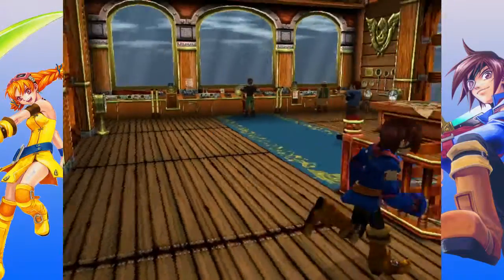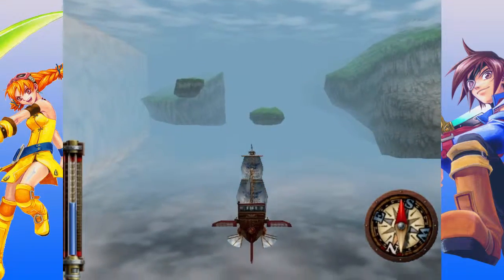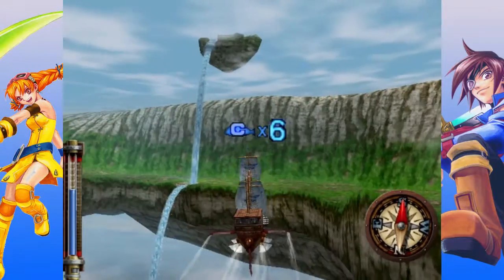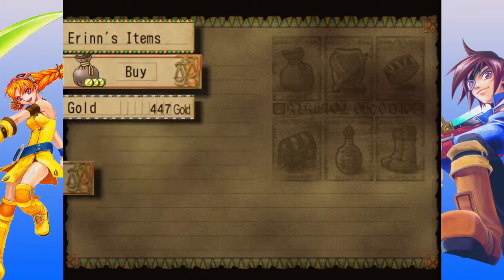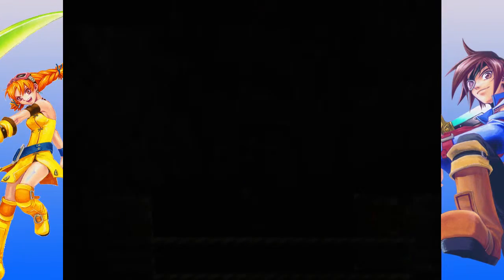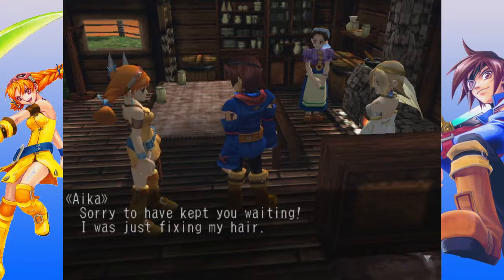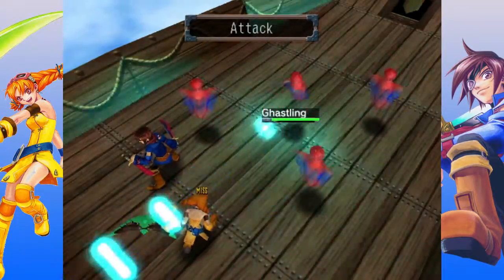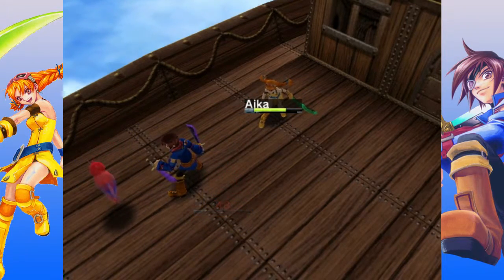Skies of Arcadia Legends Episode 02 - Paging Tracy Island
I really do think this is one of the best JRPGs of all time, even if you include the Final Fantasy series. So I figured, I should do a playthrough!

This will be a long-term project, with no exact set release dates for episodes.  I'm hoping to make it as regular as I can, however.

Skies of Arcadia is copyright SEGA & Overworks.

Music used during the intro:

TechnoAxe - In a Van
Skies of Arcadia Official Soundtrack - Battle 01